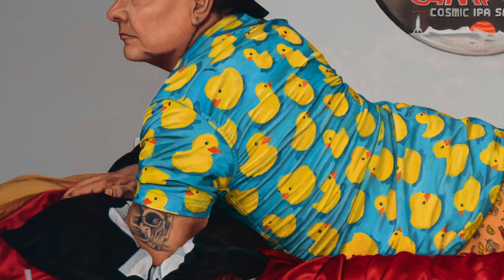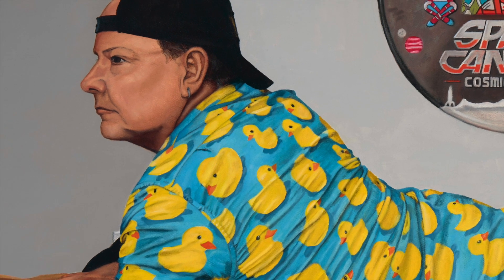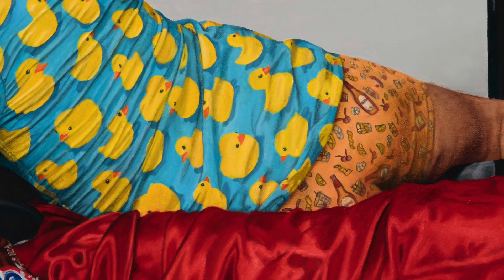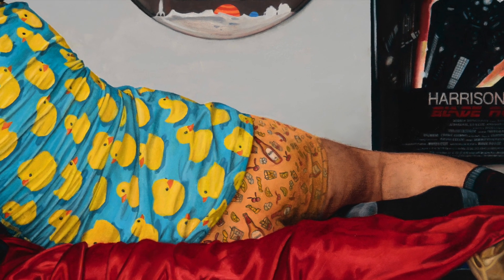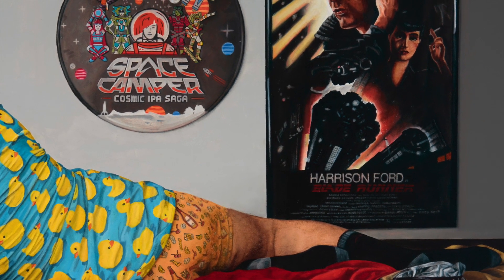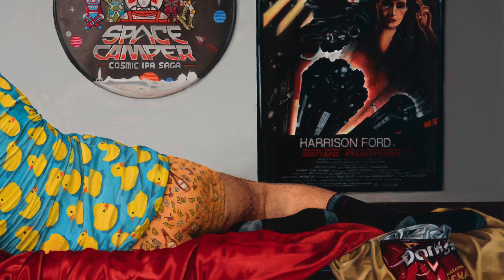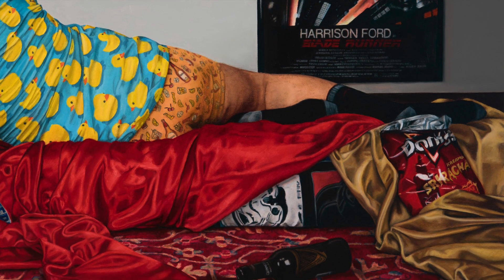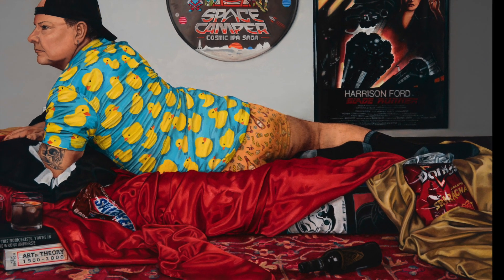Old Fashioned Man Cave by Klaire Lockheart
It’s no surprise that painter Klaire Lockheart is transfixed by the concept of the man cave, but she wants to explain how it relates to Orientalism. The artist uses her oil painting titled Old Fashioned Man Cave to articulate why she paints fictionalized masculine spaces. This painting is one of her detailed figure paintings from her series of Brodalisques.